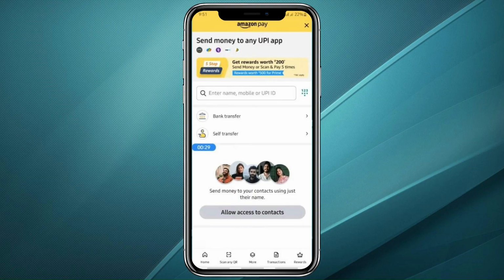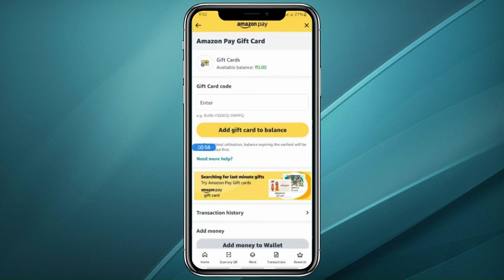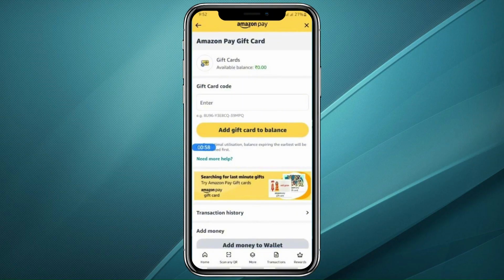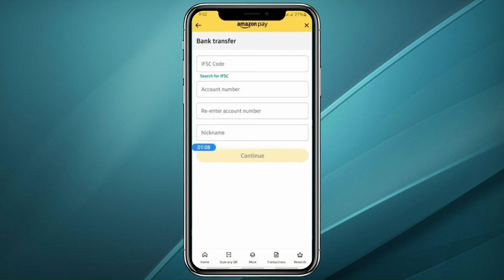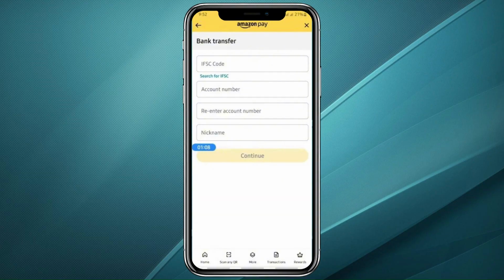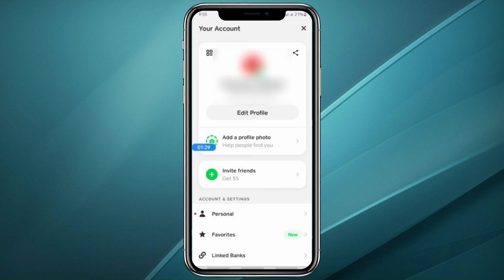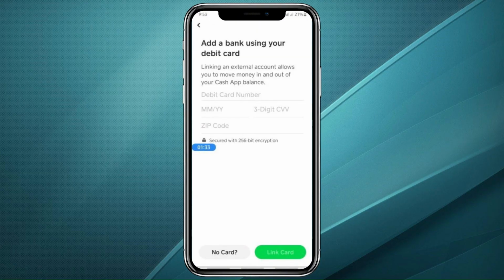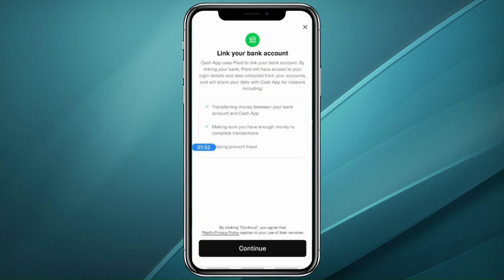How to Add Amazon Gift Card to Cash App (2026) ✅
In this video, you'll learn how Cash App interacts with an Amazon gift card in 2026. You'll see what options exist for redeeming Amazon gift cards, whether they can be transferred to Cash App balance directly, and alternative methods people use to convert or use gift card value safely.